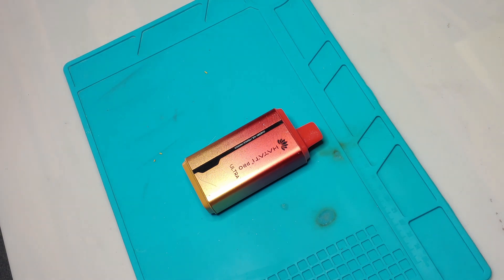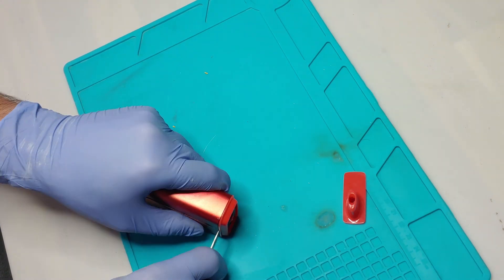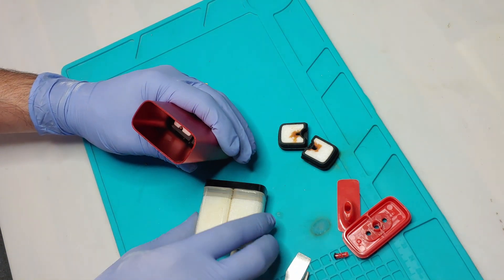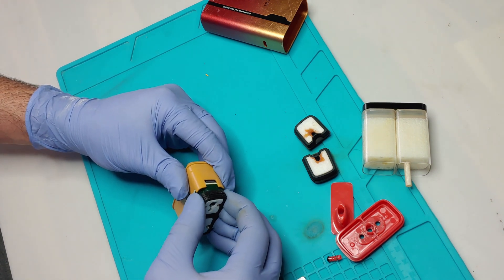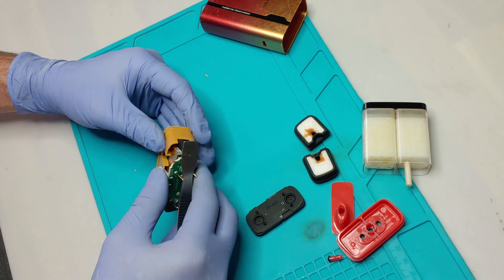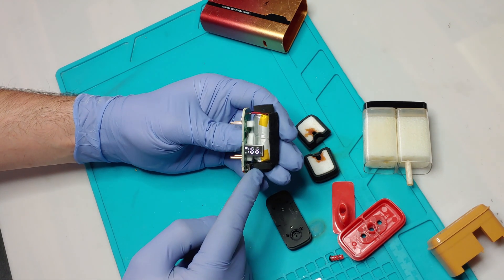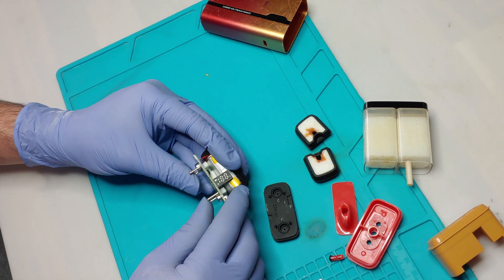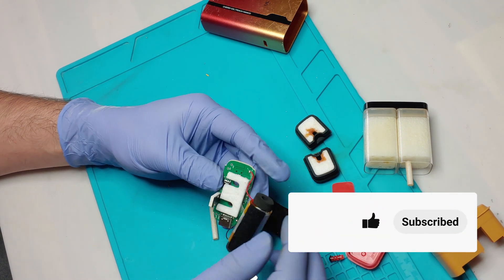Open and dismantling single use disposable vape (Hayati Pro Ultra 15000 Puffs Disposable Vape)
Just a quick video on while I was dismantling a single use disposable vape.

Hayati Pro Ultra 15000 Puffs Disposable Vape

17350 battery inside.

Formula to get the mAh:
(Wh)*1000/(V)=mAh

So in this case, it would be 3.15 * 1000 / 3.7 = 851mAh